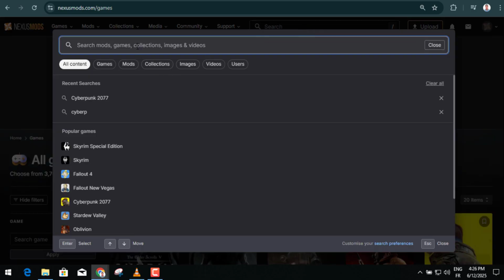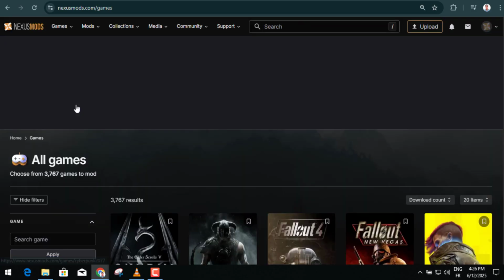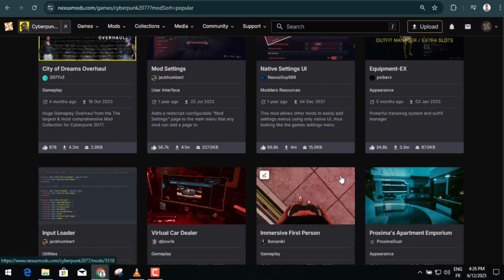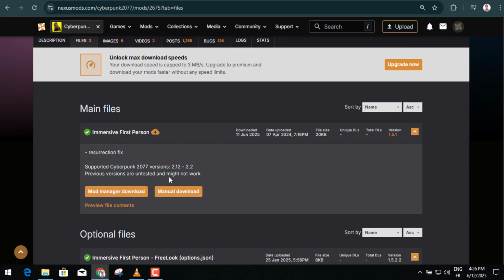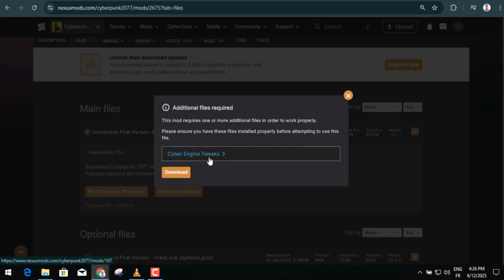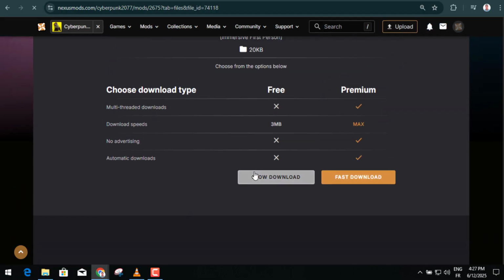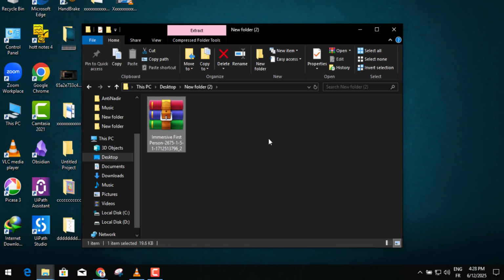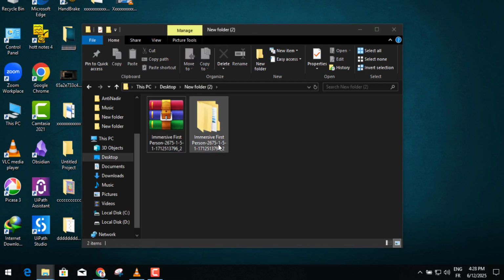Cyberpunk 2077 Mods Tutorial 🔧 | How to Install Mods Step-by-Step (2025 Easy Guide)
🚀 Welcome to the ultimate Cyberpunk 2077 mods installation guide for 2025!
In this video, you'll learn how to install mods for Cyberpunk 2077 the easy way—perfect for beginners and returning players alike. Whether you’re using Nexus Mods, Vortex Mod Manager, or manual installation, this step-by-step tutorial will walk you through everything you need to mod your game safely and efficiently.

📦 From visual upgrades and gameplay overhauls to immersive enhancements, modding Cyberpunk 2077 can completely transform your Night City experience.

🛠️ What you’ll learn in this video:

How to install mods with Vortex or manually

Best sites to download Cyberpunk 2077 mods

Tips to avoid crashes and conflicts

Must-have mods in 2025

Safe modding practices

💬 Have questions or need help with a specific mod?